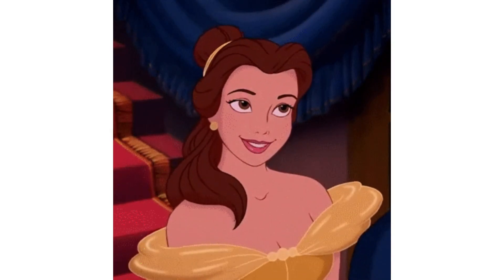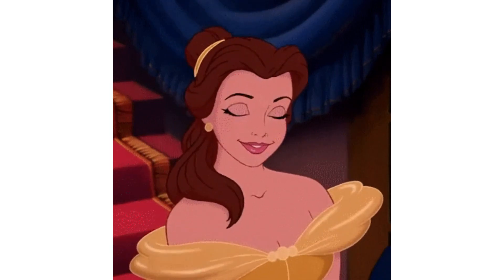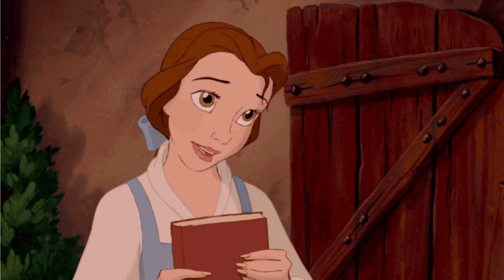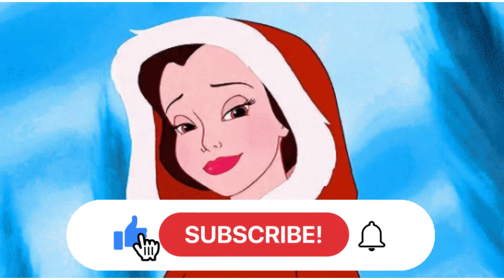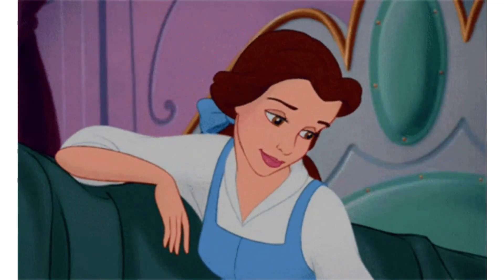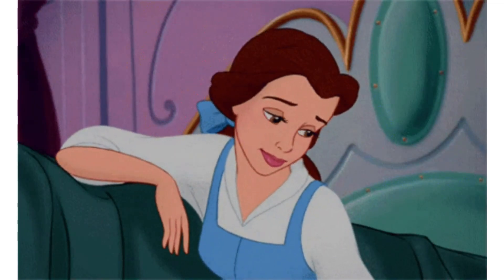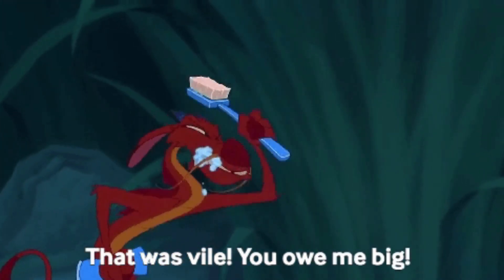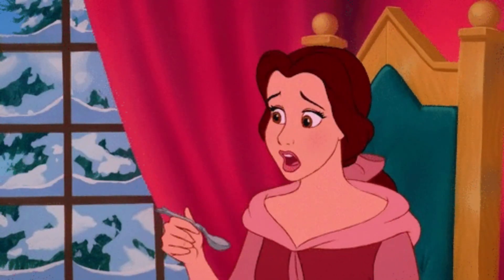Princess Belle Toothbrush - A Reason to Smile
Learn how to smile like a princess.